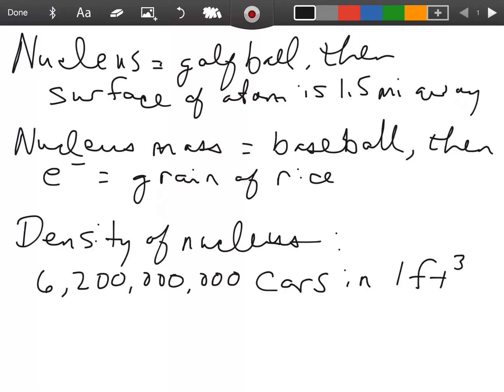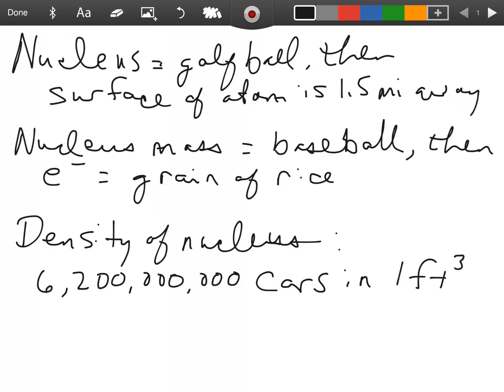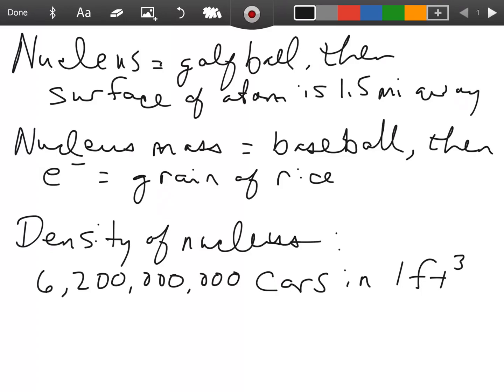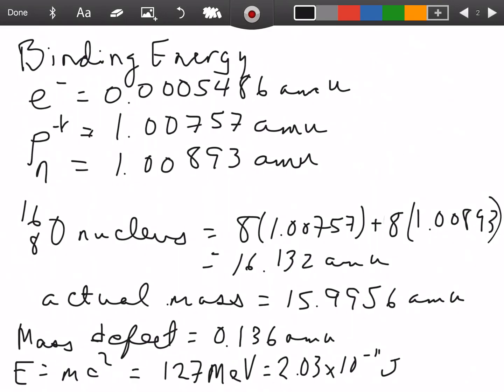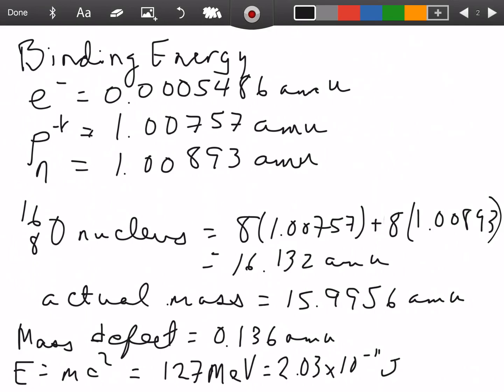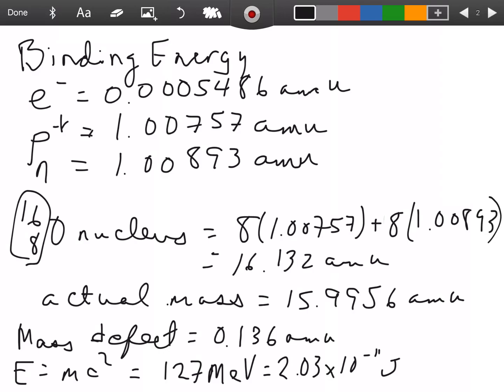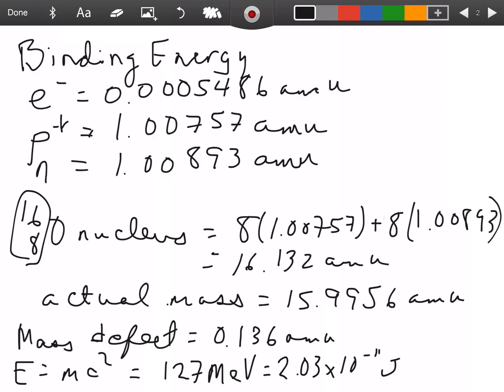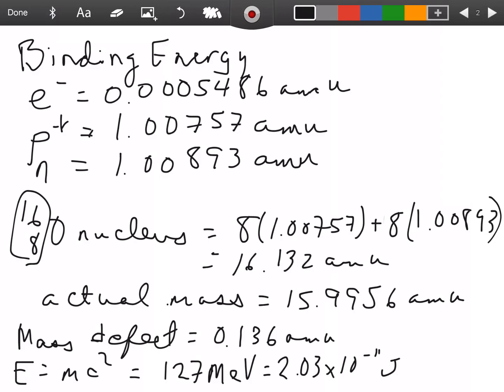36. 4_13_M_nuclear